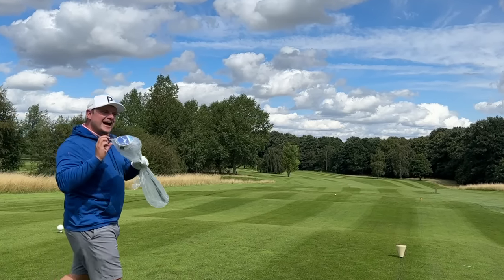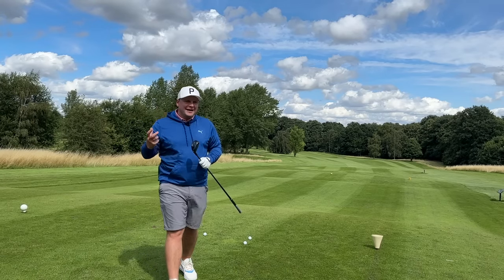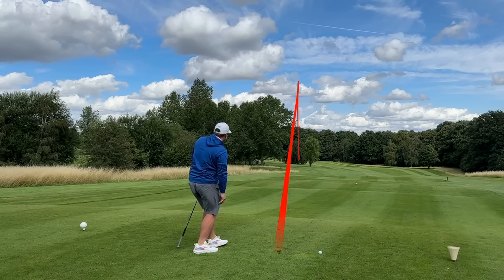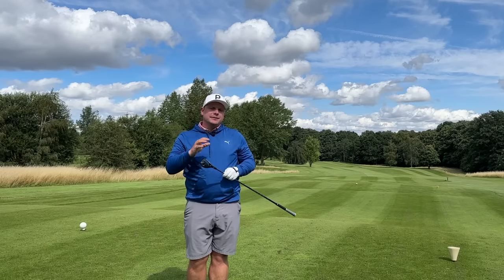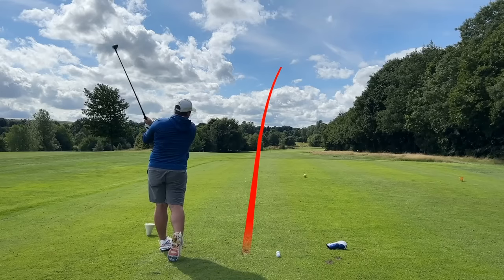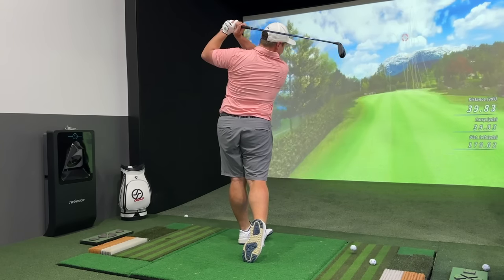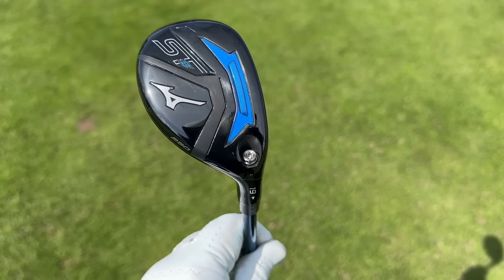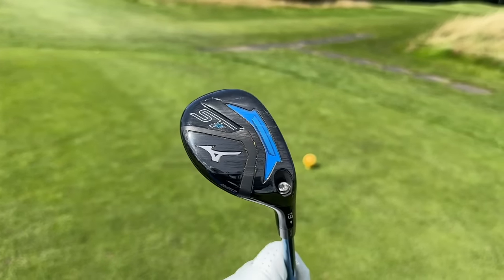I Can't Believe Mizuno CHARGE THIS MUCH... However...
Is The BEST HYBRID OF 2023 WORTH THE PRICE TAG??